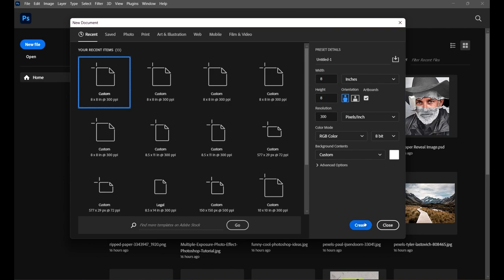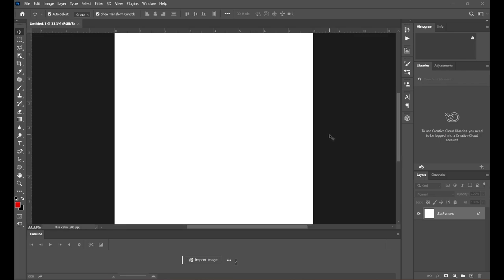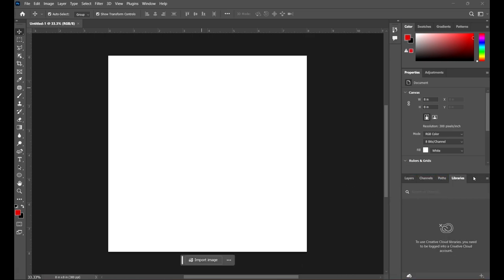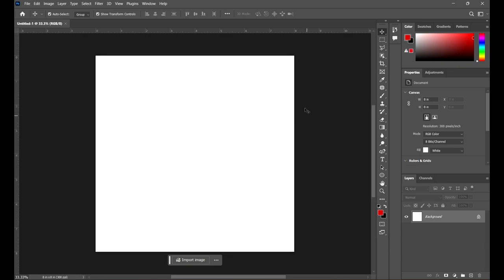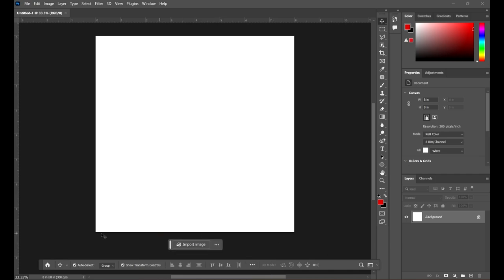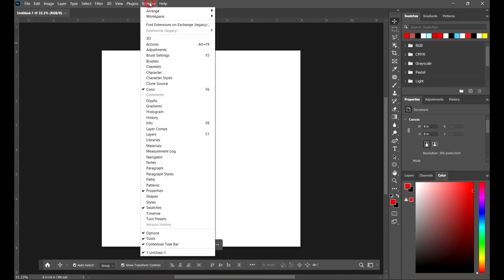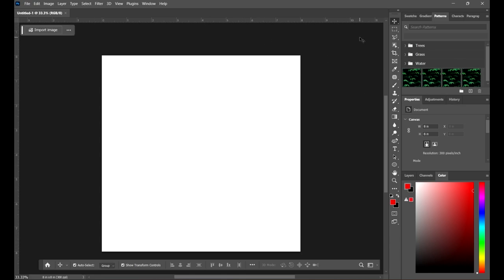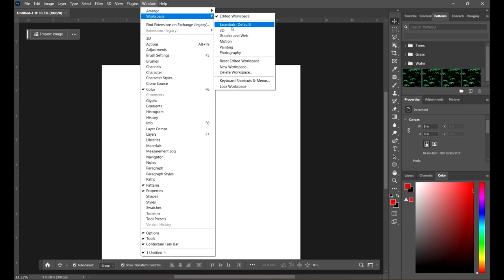How to Customize your Workspace in Adobe Photoshop CC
This Tutorial is a part of our Adobe Photoshop CC Course. In this video, you’ll learn how to customize your workspace in Adobe Photoshop CC.